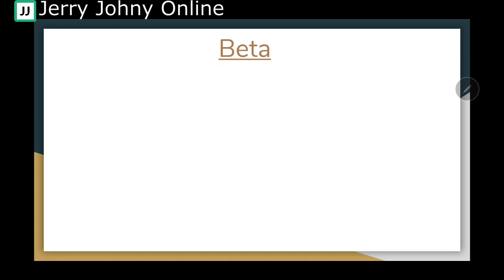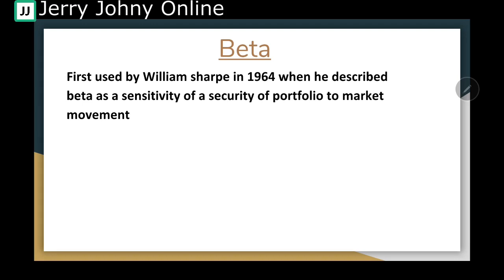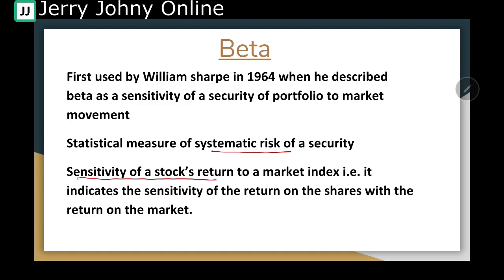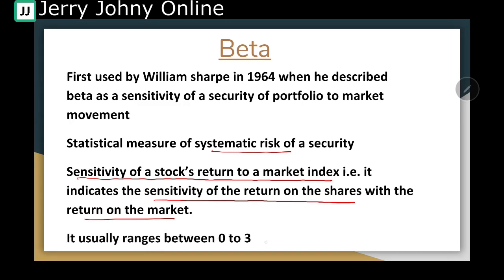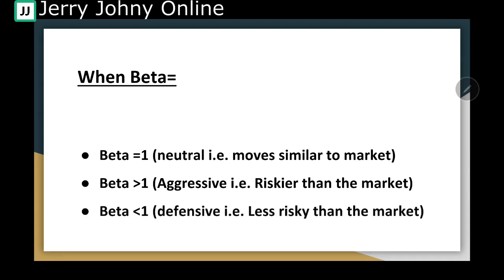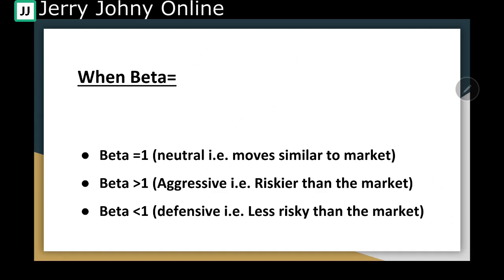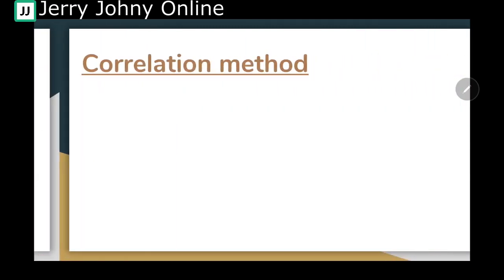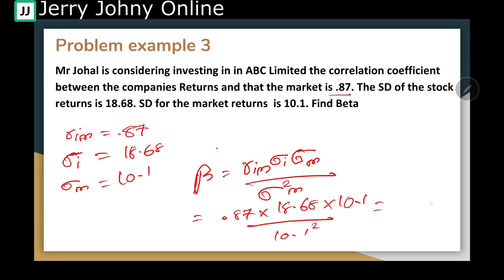Beta-Part 1 : Class 10